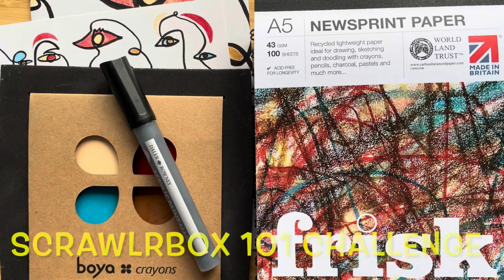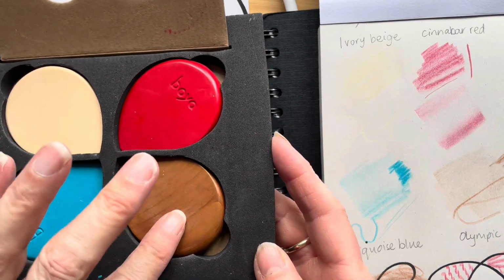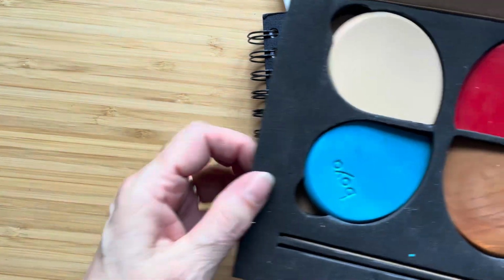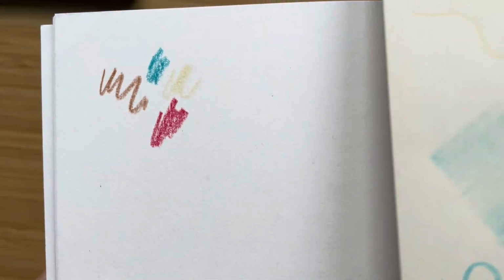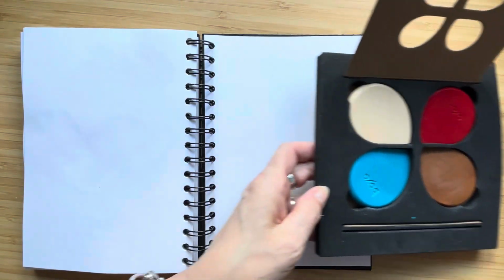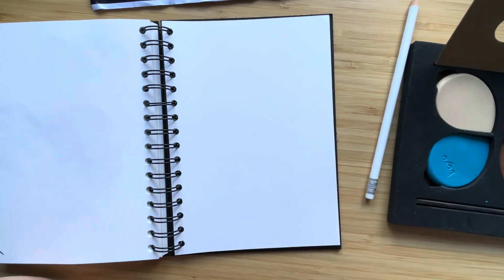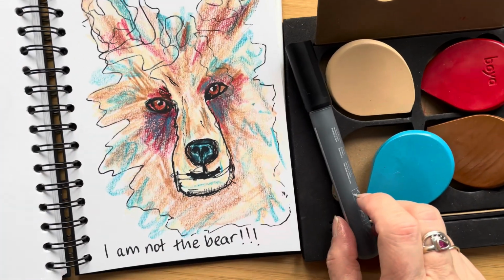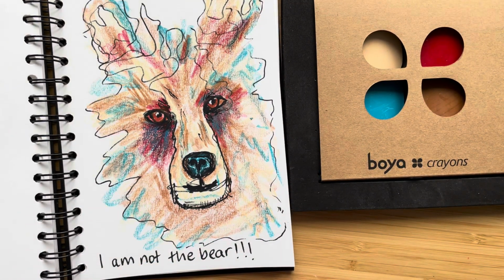ScrawlrBox 101 Challenge - Everything Flows!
I had a fun time literally playing with the Boya crayons in the  ScrawlrBox 101! I worked very loosely and layered the crayons to get deeper colours although it would only layer up a limited amount.